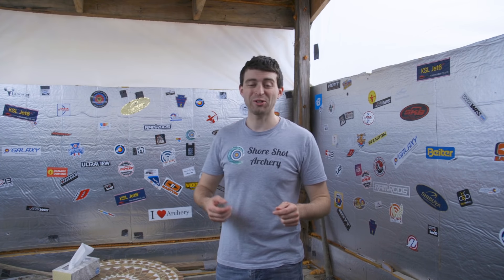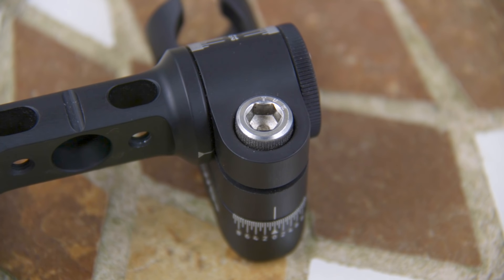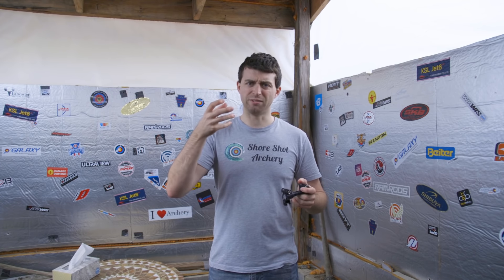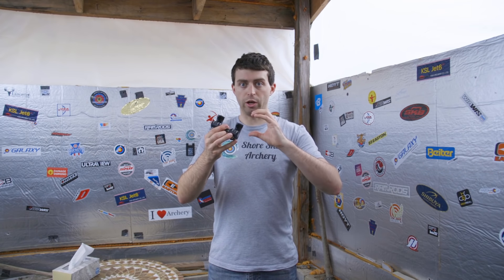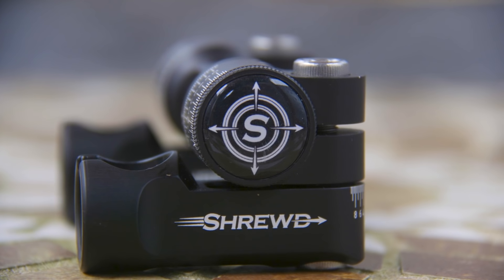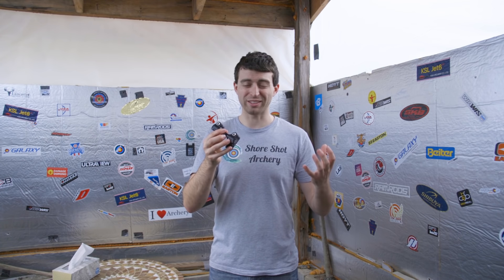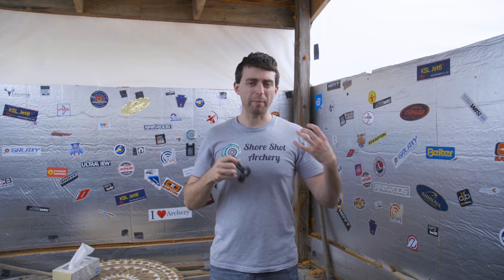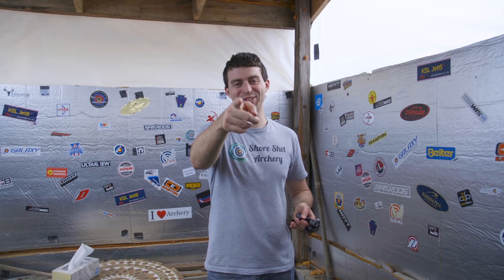Shrewd Archery Atlas V-Bar Review For Recurve And Compound Bows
Atlas V-bar